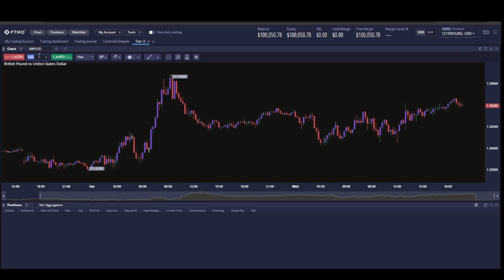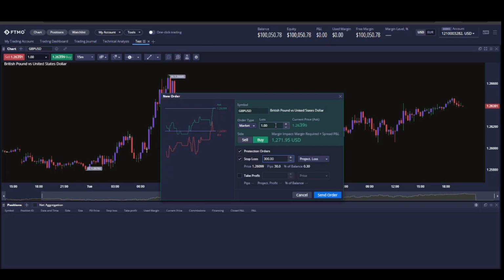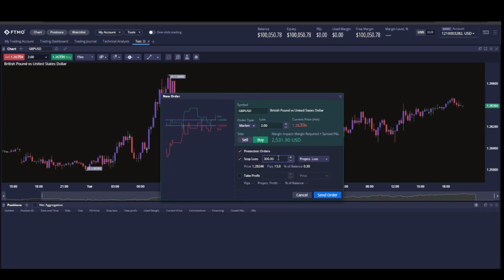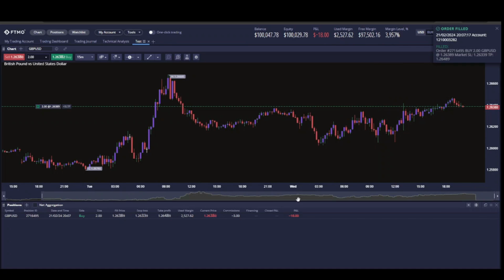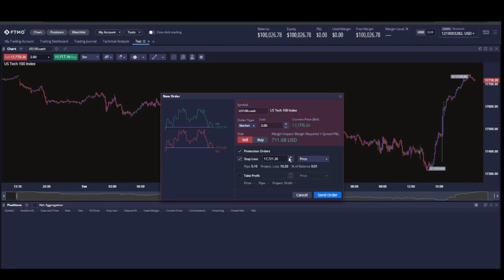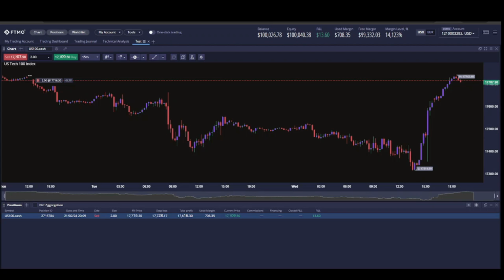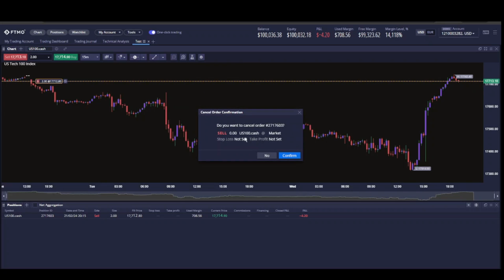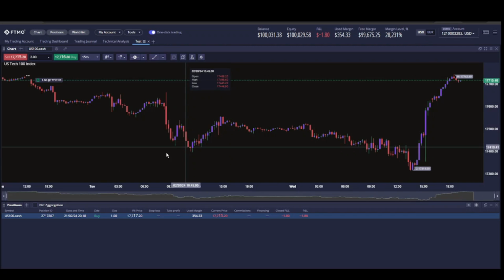DXTrade Tutorial: Master Partial Close, Stop Loss, Take Profit & One-Click Trading!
Welcome to ForexMindsHub with Our Latest DXTrade Tutorial – Your ultimate guide to mastering trade management like a pro! If you're looking to enhance your trading skills on DXTrade, this video is for you.

In this detailed tutorial, we’ll cover:
✅ How to set up stop-loss orders and protect your trades.
✅ The importance of take-profit orders and how to maximize your gains.
✅ A step-by-step walkthrough of partial profit-taking to lock in profits during volatile markets.
✅ How to use one-click trading for fast and efficient trade execution on DXTrade.
How to use DXTrade?
DXTrade full tutorial.
How to use DXTrade stop-loss and take-profit.
DXTrade full tutorial for beginners.
How to customize charts on DXTrade for better analysis.
How to set limit orders on DXTrade.
DXTrade trading dashboard explained.
How to manage trades with DXTrade partial close.
A step-by-step guide to one-click trading on DXTrade.
Complete DXTrade trade management tutorial.
How to optimize your DXTrade trading setup.

Whether you’re a beginner learning the ropes or an experienced trader looking to refine your skills, this DXTrade tutorial will show you everything you need to know to manage your trades like a professional.

Learn how to customize charts on DXTrade.
Discover advanced DXTrade trading setups.
Master trade execution with DXTrade one-click features.
In today’s fast-paced trading environment, understanding how to manage trades on DXTrade can make a significant difference in your results. In this tutorial, you’ll learn to:

Minimize risk using stop-loss orders on DXTrade.
Maximize returns by mastering take-profit settings.
Take control of your trades with partial profit-taking strategies.
Use the one-click trading feature for faster, more precise trade execution.
As many prop firms move from MT4/MT5 to DXTrade, staying ahead of the curve by mastering this platform is crucial for success.

Key Features Covered in this DXTrade Tutorial:
How to set up stop-loss orders on DXTrade.
How to take partial profits effectively.
How to customize your DXTrade charts for better analysis.
How to trade using one-click features on DXTrade.
If you’re serious about learning how to use DXTrade, this video is your one-stop guide for DXTrade tutorials and trade management techniques. Whether you're day trading, swing trading, or trading for a prop firm, mastering these features is essential.

Ready to Take Your Trading Skills to the Next Level?
Don’t miss out on this opportunity to master the powerful features of DXTrade and learn how to trade effectively. This video will help you understand everything from setting up stop-loss orders to managing your trades with partial profits and one-click features.